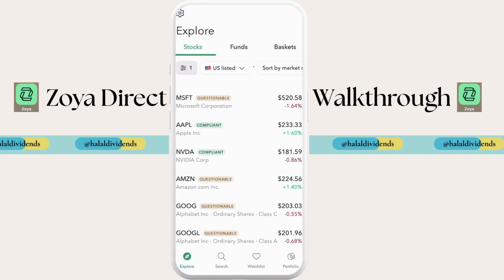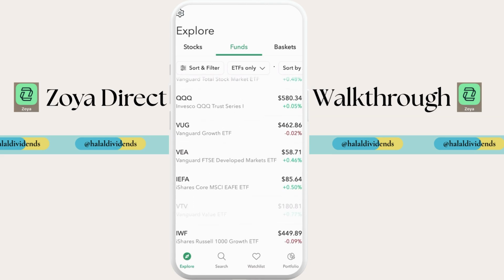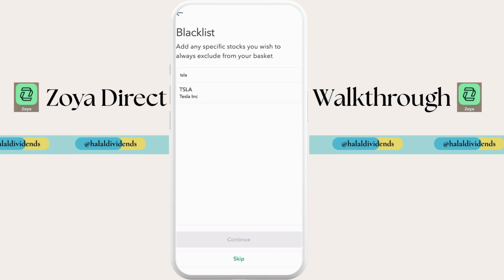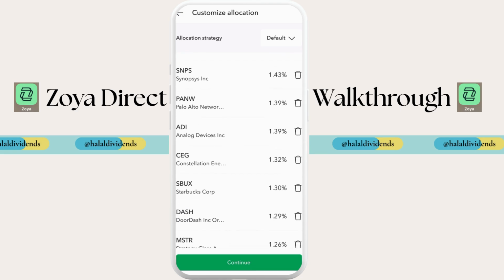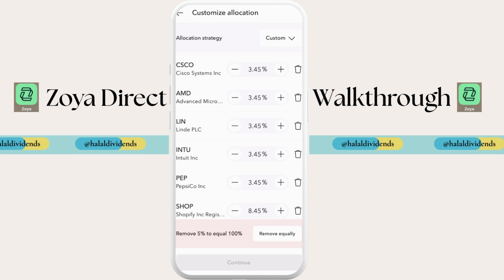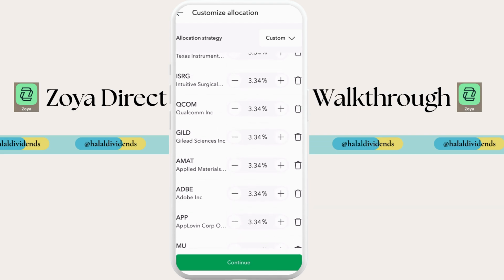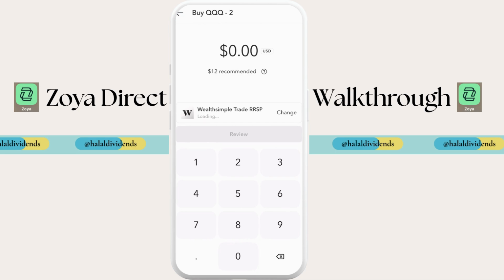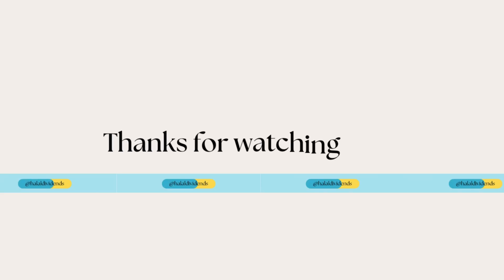How to create a Halal ETF. Zoya Direct Walkthrough Zoyafinance halalinvesting.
A quick walkthrough on how to use the Zoya app as well as how to use the new feature called Zoya Direct which allows users invest directly in halal stocks of any ETF.